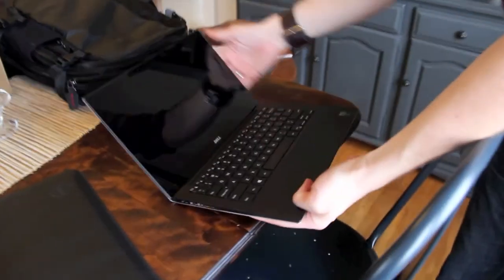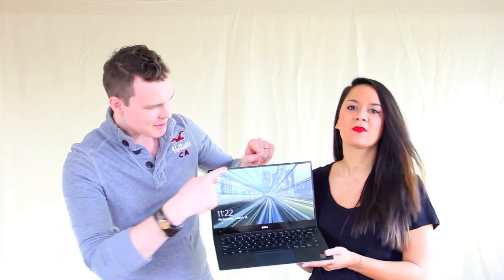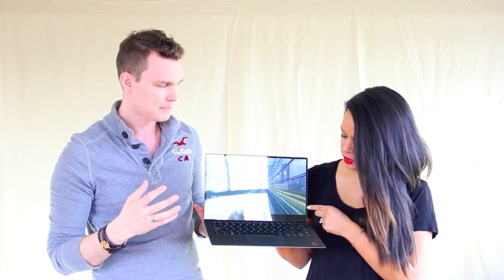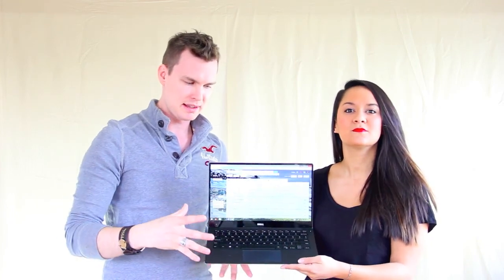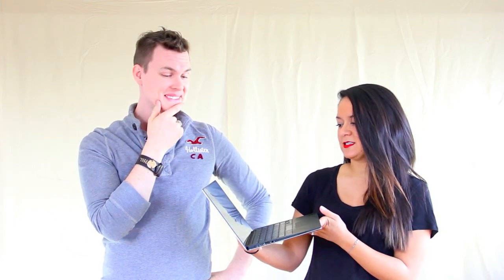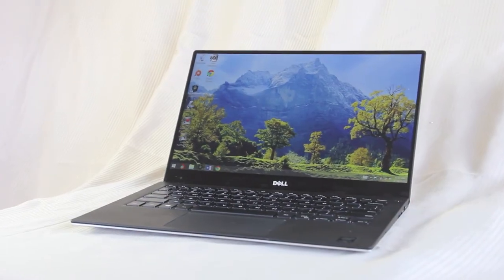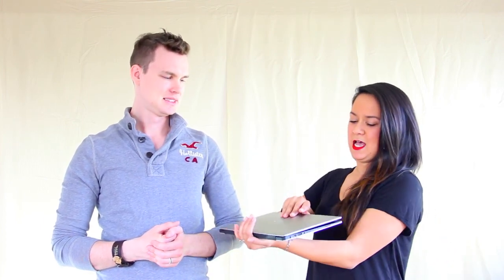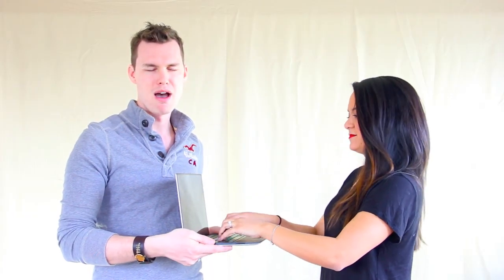How does the Dell XPS-13 notebook laptop perform?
We love the new Dell XPS-13. I have to be honest with you all, I really didn’t think I would. I am a hardcore Mac guy, but here I am, with a laptop I love. The weight and the construction are what really set this laptop apart for me.

The stout aluminum construction made me feel really secure when we were on the road with the laptop in the bag. That bezeled edge makes for such a sleek look when you’re working in the airport too. I had no complaints about speed or performance. I did end up working with Corel Video Studio Pro X7 to do some editing on the road.

Bear in mind that I came from working with a fully-loaded MacBook Pro. The two laptops aren’t comparable, just because the sheer power and function of the MacBook Pro is leagues ahead of the Dell XPS-13. However, in comparison to our business laptop, the MacBook Air I found that the Dell XPS-13 performed admirably.